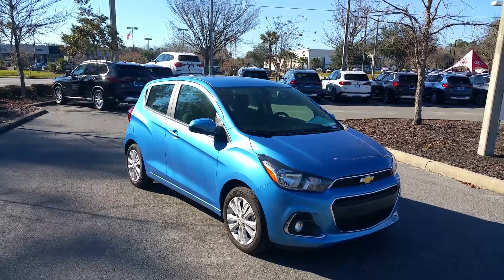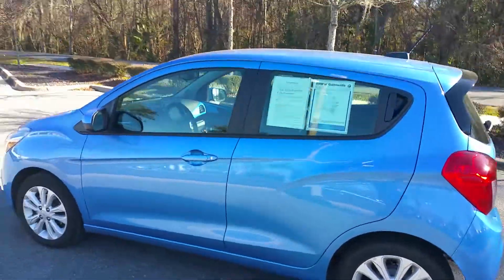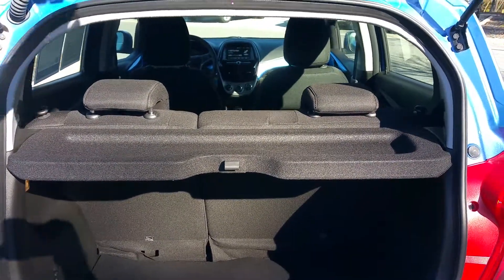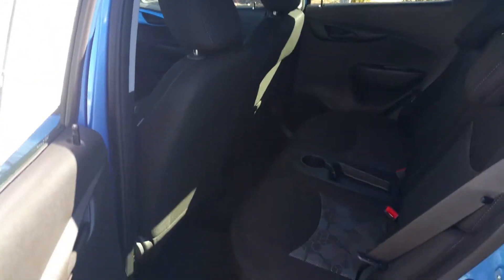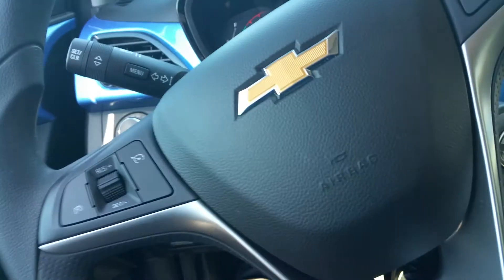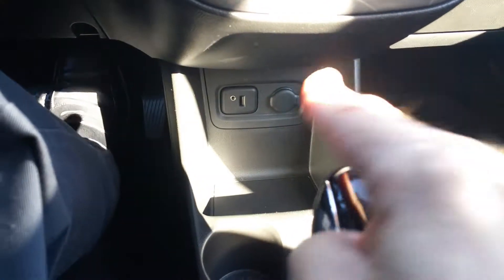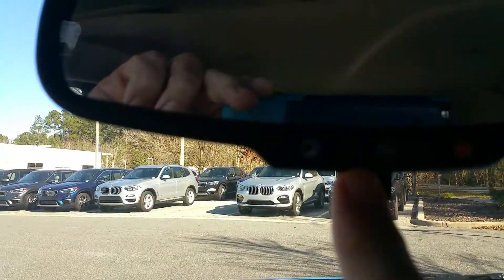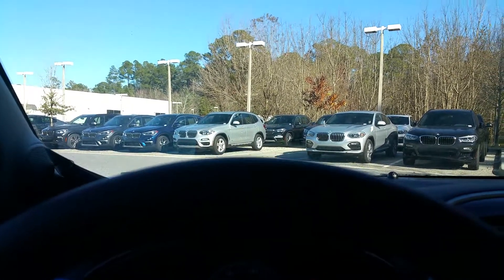2018 Chevrolet Spark LT